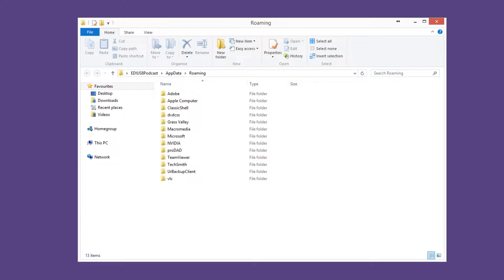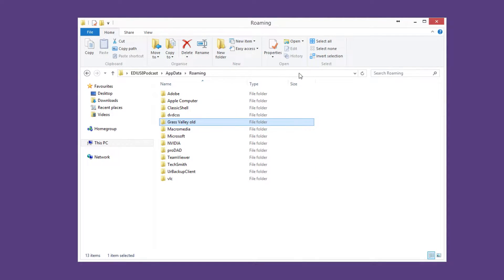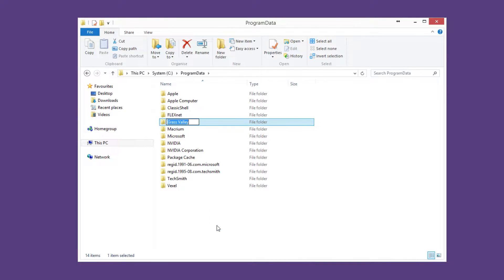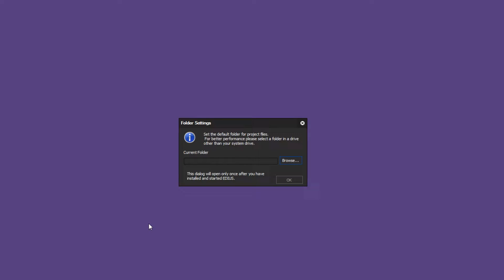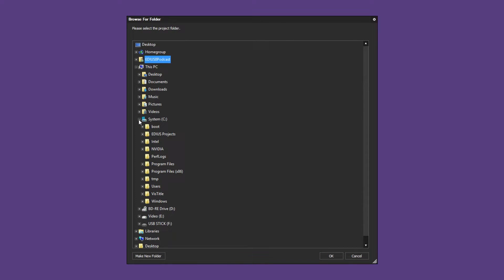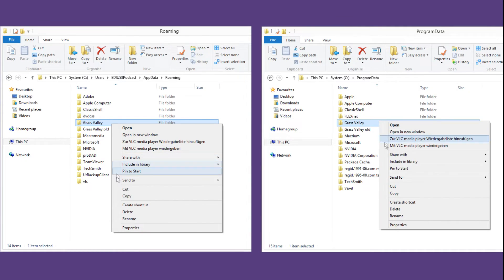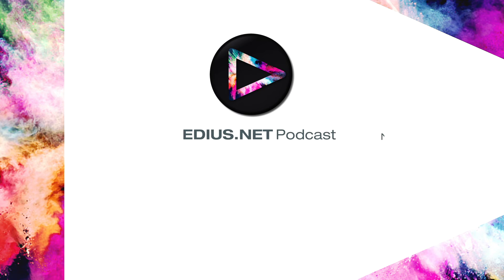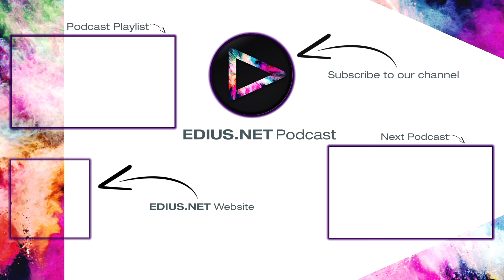EDIUS.NET Podcast - EDIUS reset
In this video you learn how to reset EDIUS.